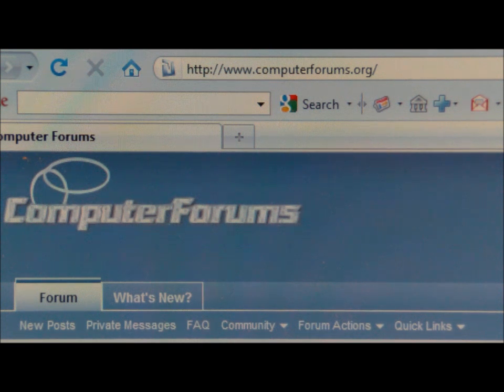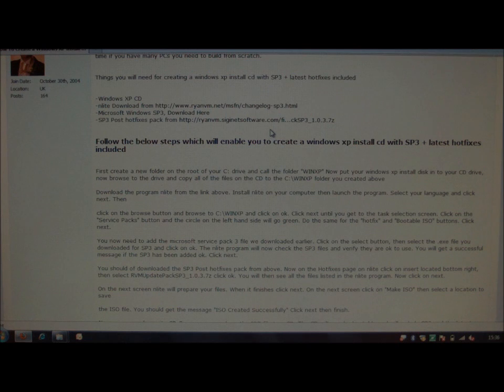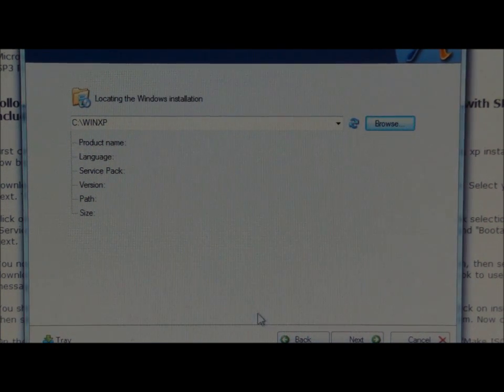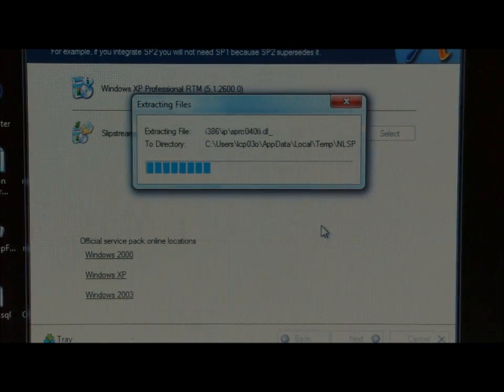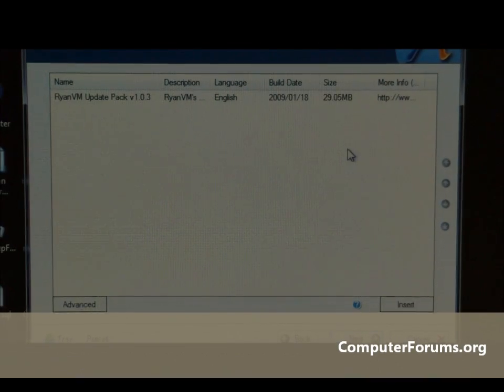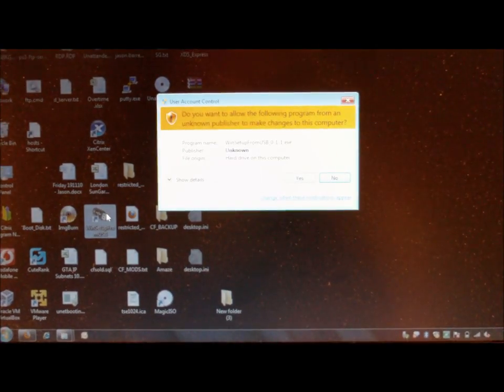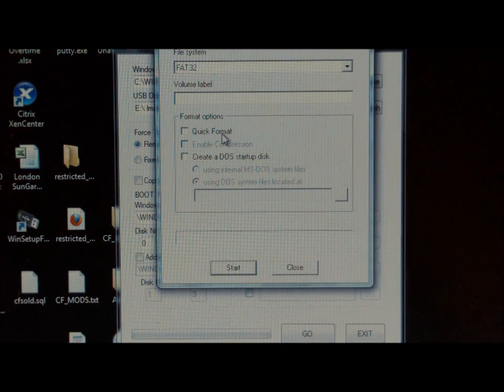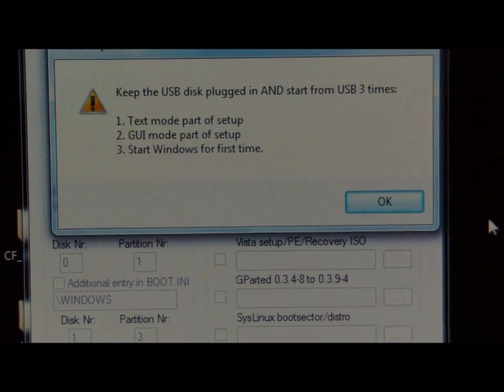How To Create a Windows XP Install CD With SP3 On USB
In this guide I will show you how to create a windows xp install cd for a USB drive